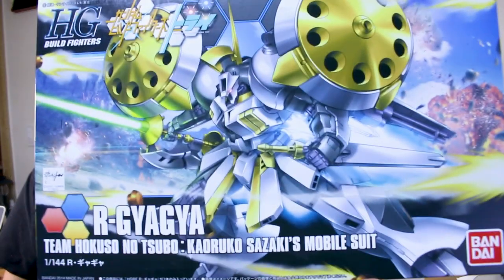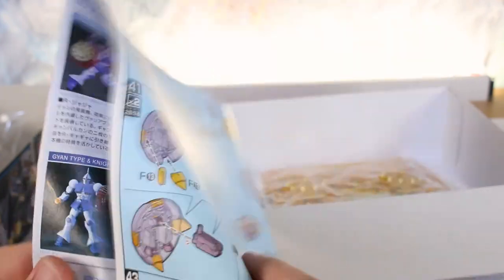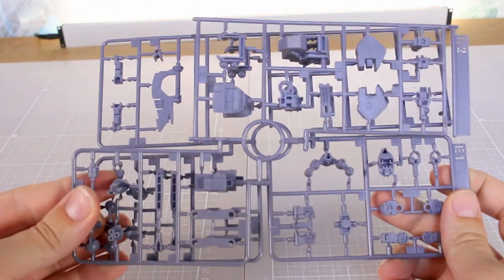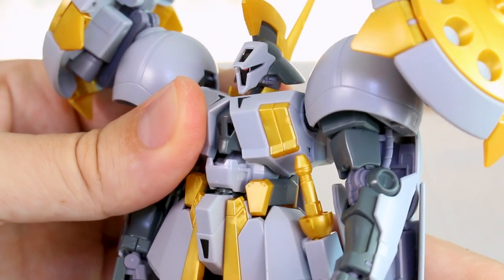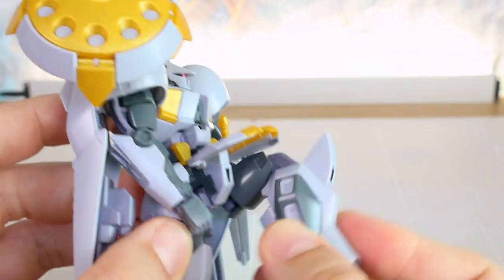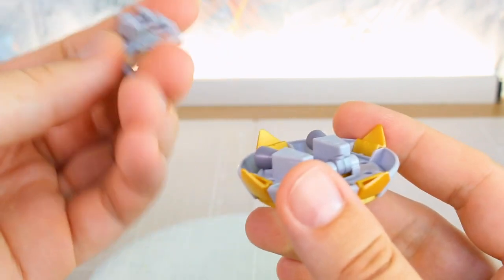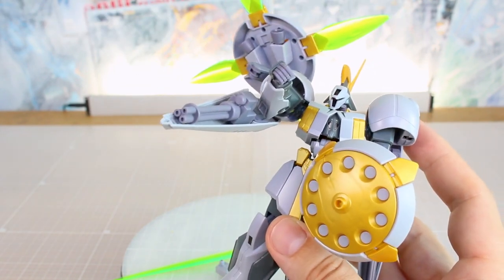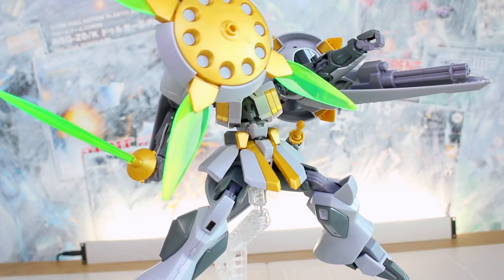HGBF R-Gyagya - Gundam Build Fighters UNBOXING and Review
Here's the High-Grade 1/144 scale R-Gyagya. This awesome knight mobile suit mix of Gyan and the (unreleased yet at the time) R-Jarja makes for an awesome and super fun kit!